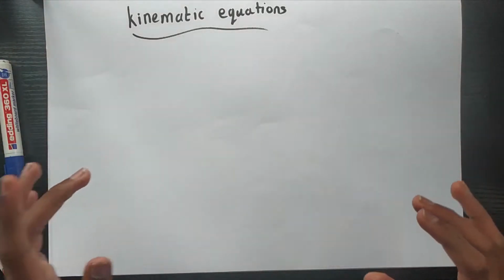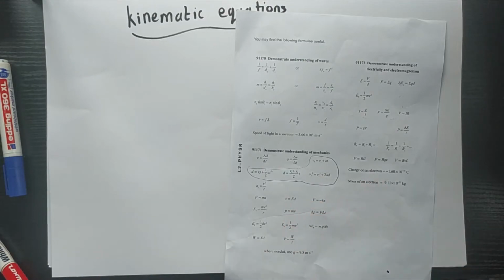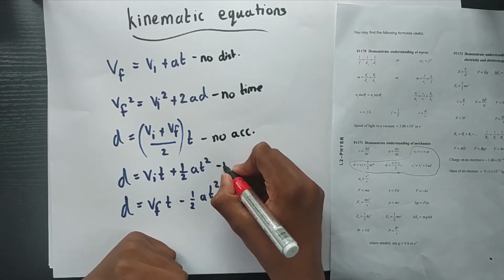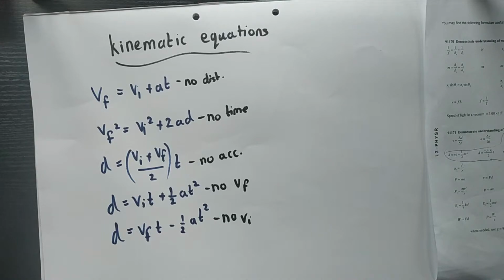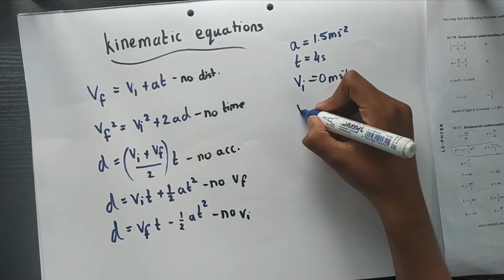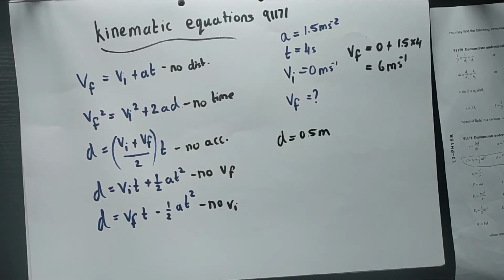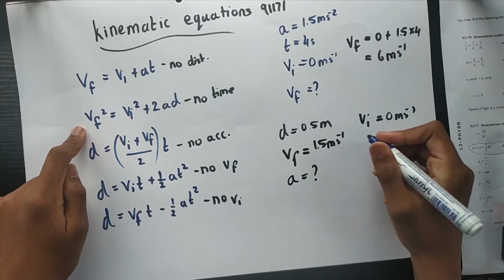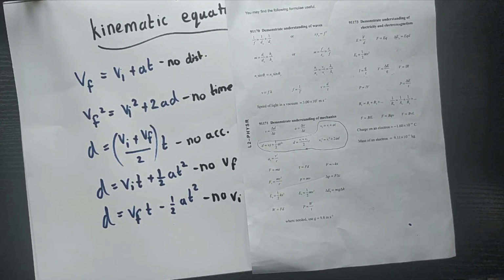Kinematics Hack | NCEA Level 2 Mechanics (91171)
Hi, if you find a problem that doesn't work with this leave it in the comments.

Also, my brain froze when putting the music.